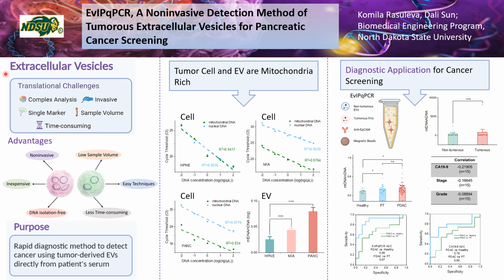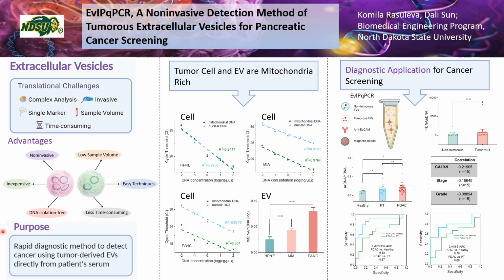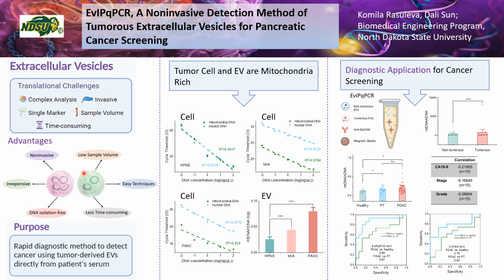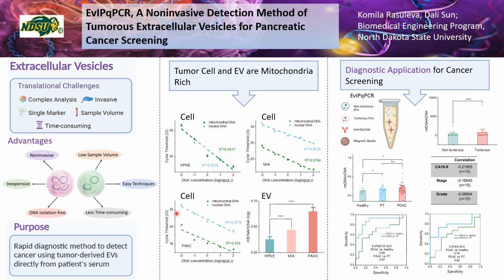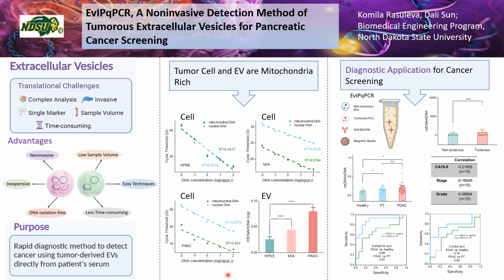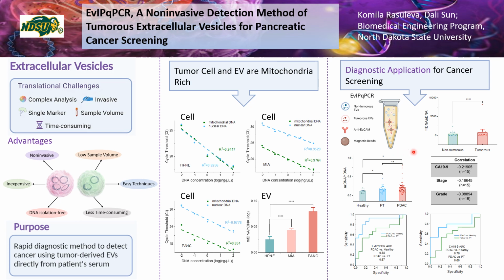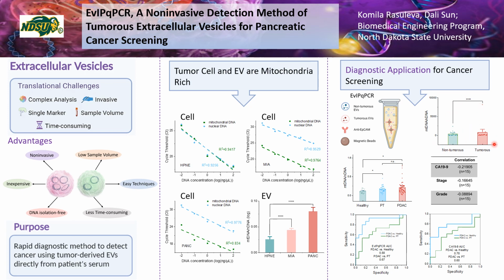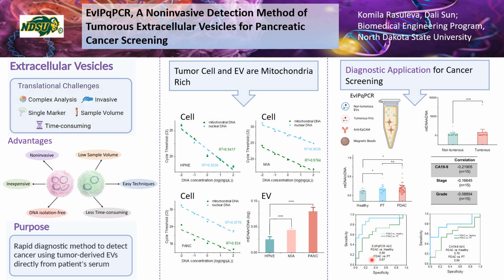2023 DaCCoTA Symposium Poster Presentation: Komila Rasuleva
Title: EvIPqPCR, A Noninvasive Detection of Circulating Tumorous Extracellular Vesicles for Pancreatic Cancer Screening.